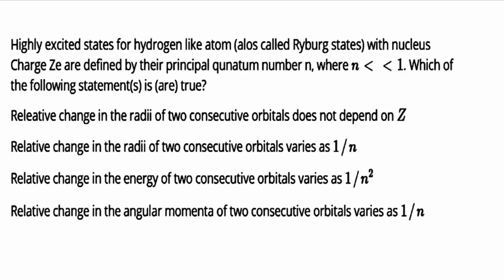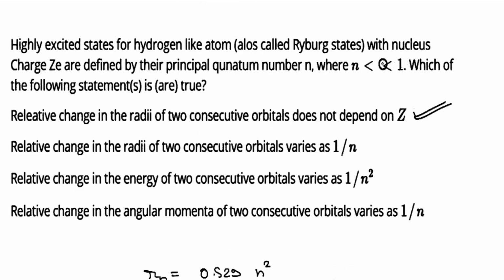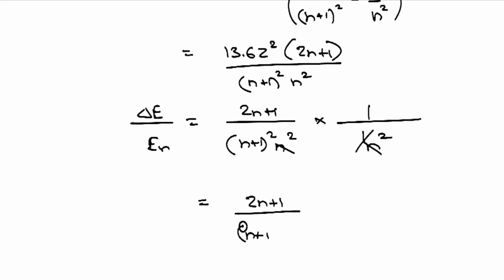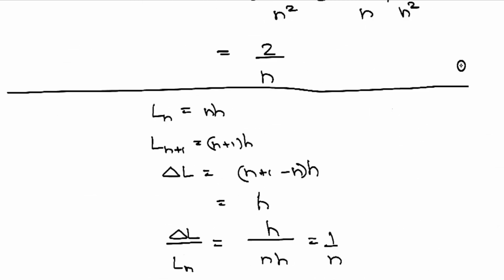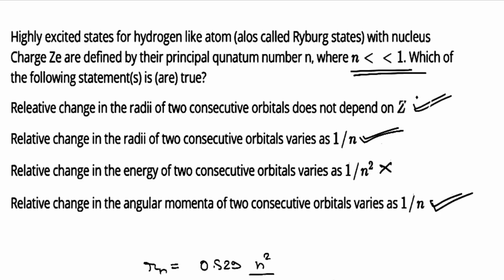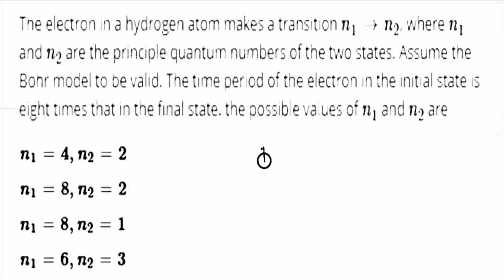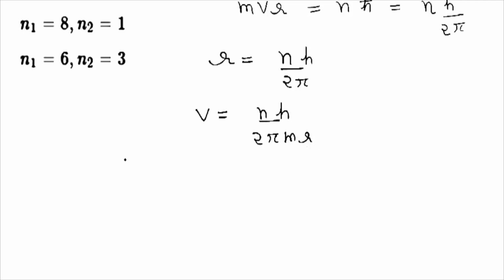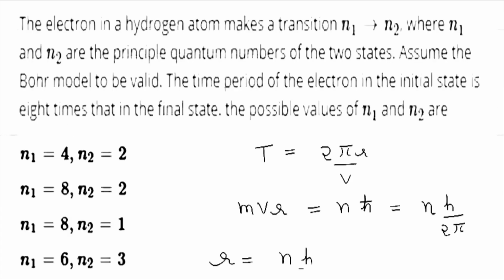Modern Physics {PART 8} Previous years JEE questions for complete Chapter